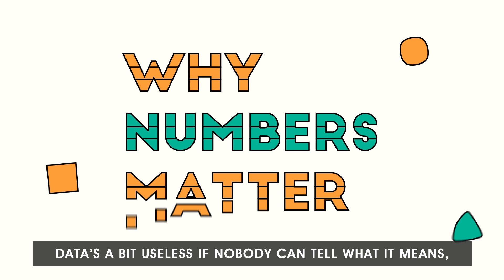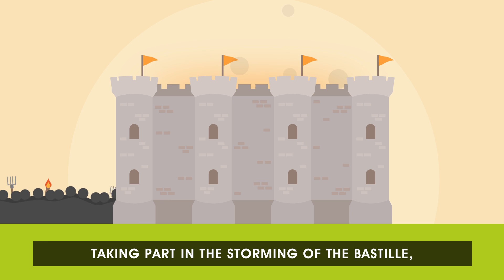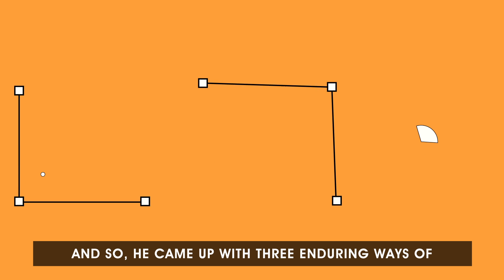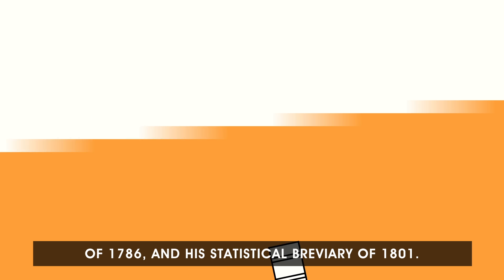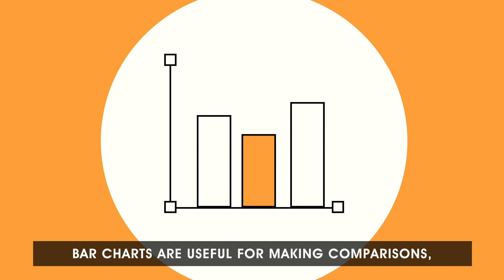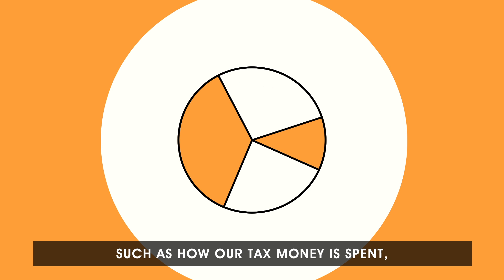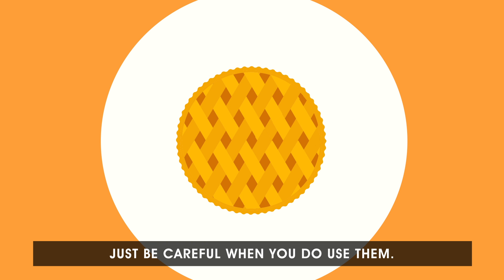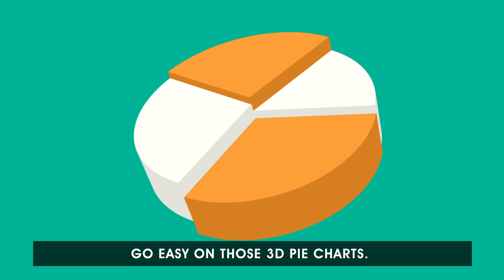Who Invented the Pie Chart? - Why Numbers Matter, Episode 6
William Playfair wasn't the first to display statistical data in a visual format, but he was one of the early pioneers. In particular, he introduced the line graph, bar chart and pie chart in the late 1700s and early 1800s and these chart types remain in common use. Take a look at our video to learn more. Use this knowledge to impress your friends!

As for pie charts. Some people say 'never use them'. We disagree. We think a cautious approach is best. And we think you should steer clear of 3D pie charts 99% of the time.

We hope that you find this useful and can use it in your teaching or learning.

This video was produced as part of the Q-Step programme. Q-Step is a £19.5 million programme designed to promote a step-change in quantitative social science training in the UK.

Funded by the Nuffield Foundation, ESRC and HEFCE, Q-Step was developed as a strategic response to the shortage of quantitatively-skilled social science graduates.